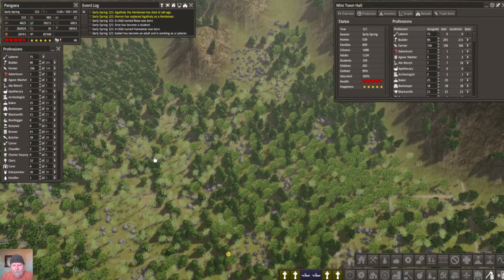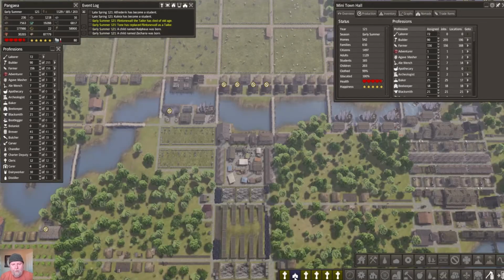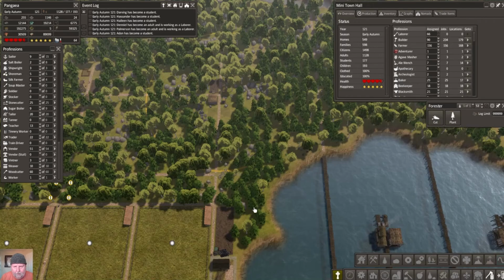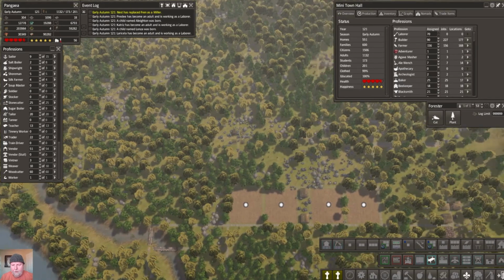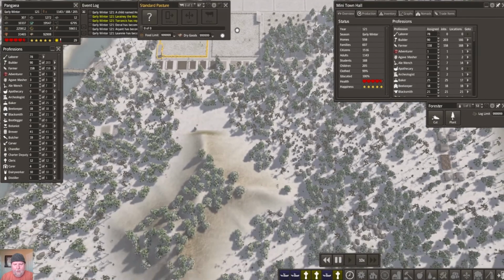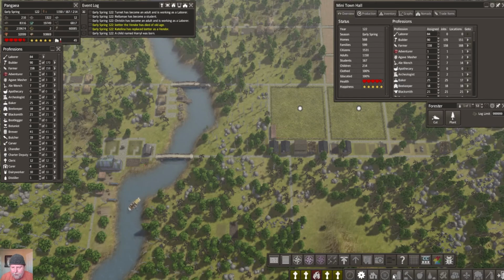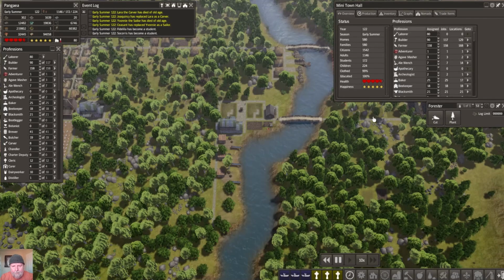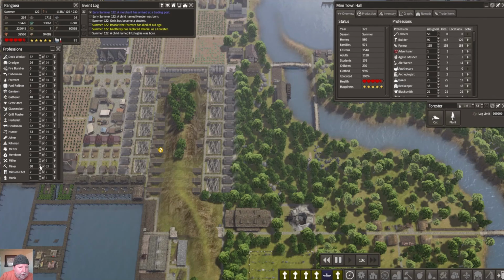Banished Mega Mod S1 Ep. 58: Housing & Jobs Filled For All, Plans For NE District, Food Tops 200K!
With your support, let's make GRUMPY GNOME GAMING a family-friendly channel for gaming playthroughs, tutorials, and live streaming.

Episode 58... and Pangaea is growing out to the edges of the region.

* NE District Gets Planned
* Housing & Jobs For All!
* Food Exceeds 200K
* Plans For Future Schools